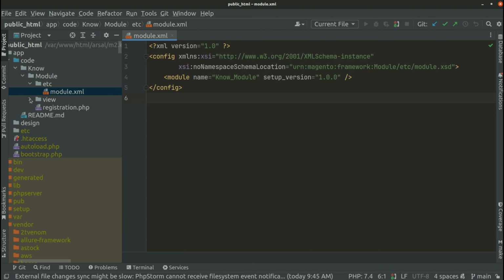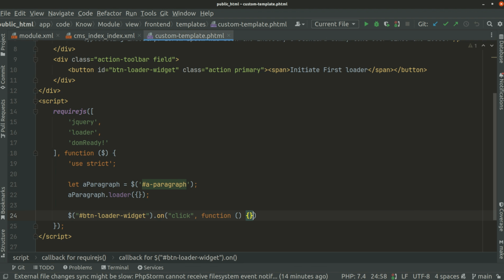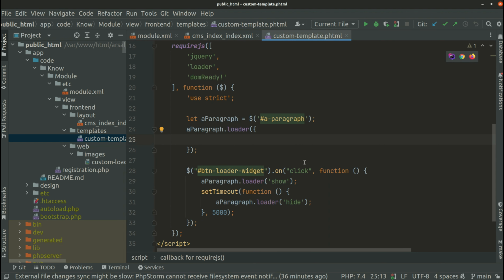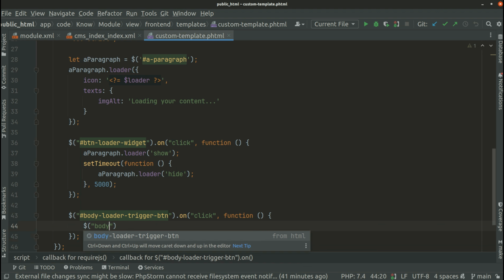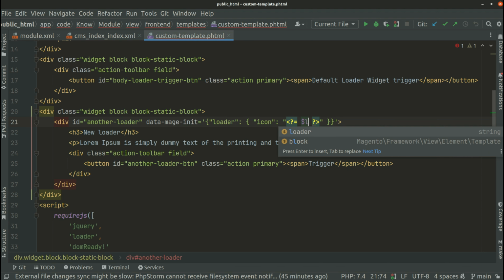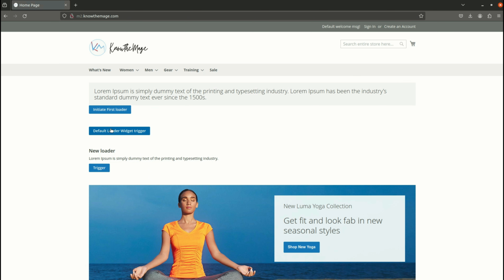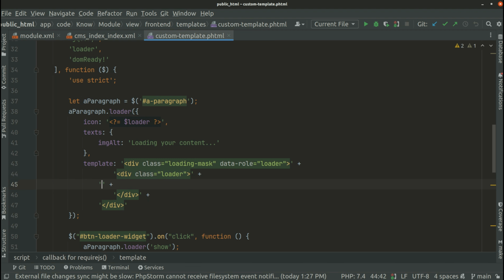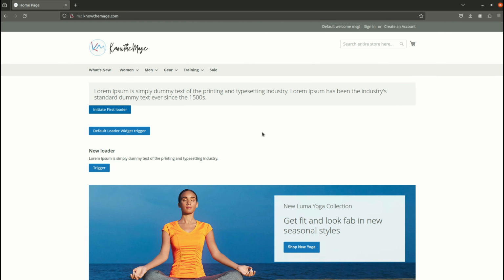How to customize and display a loader widget - Magento 2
The loader is designed to block content initialization during an Ajax request, but it's versatile enough to be configured for non-Ajax tasks as well. We will explore the way we can initialize and customize this widget.

Chapters:
0:00 Introduction
0:05 Goal
0:27 Setup a template file
1:12 Initialize the script
1:39 Initialize the widget
1:56 Methods
2:30 Test the output
2:49 Add custom icon
3:49 Events
5:06 Initialize from div
6:48 Adding a callback function
8:07 Create custom template
10:07 Thank you